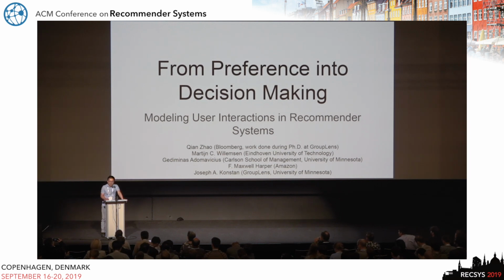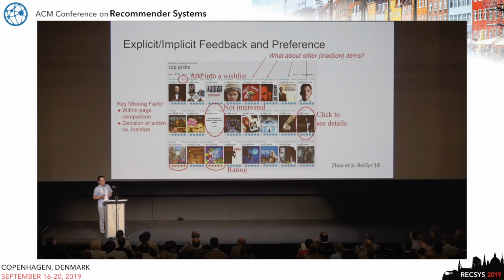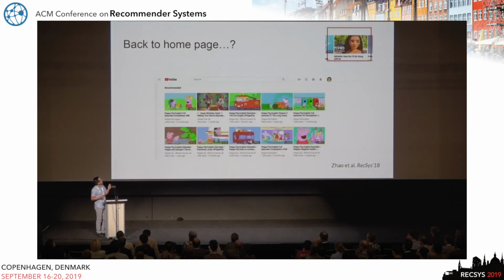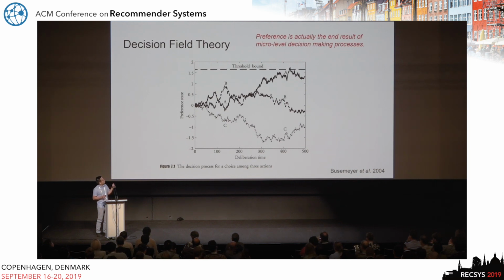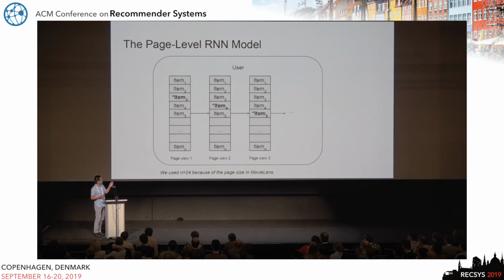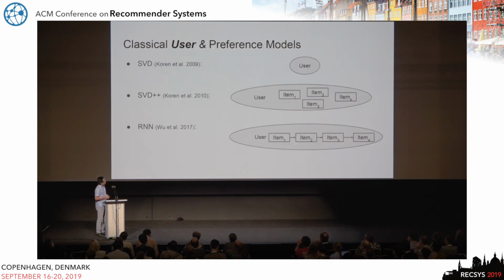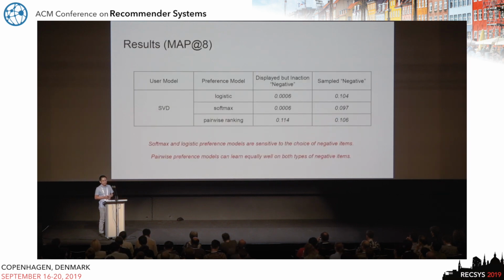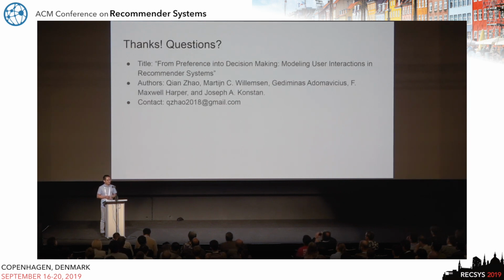PS1: From Preference into Decision Making: Modeling User Interactions in Recommender Systems - Zhao,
From Preference into Decision Making: Modeling User Interactions in Recommender Systems
Qian Zhao, Martijn C. Willemsen, Gediminas Adomavicius, F. Maxwell Harper, Joseph A. Konstan

User-system interaction in recommender systems involves three aspects: temporal browsing (viewing recommendation lists and/or searching/filtering), action (performing actions on recommended items, e.g., clicking, consuming) and inaction (neglecting or skipping recommended items). Modern recommenders build machine learning models from recordings of such user interaction with the system, and in doing so they commonly make certain assumptions (e.g., pairwise preference orders, independent or competitive probabilistic choices, etc.). In this paper, we set out to study the effects of these assumptions along three dimensions in eight different single models and three associated hybrid models on a user browsing data set collected from a real-world recommender system application. We further design a novel model based on recurrent neural networks and multi-task learning, inspired by Decision Field Theory, a model of human decision making. We report on precision, recall, and MAP, finding that this new model outperforms the others.